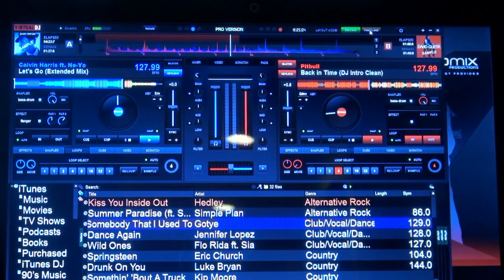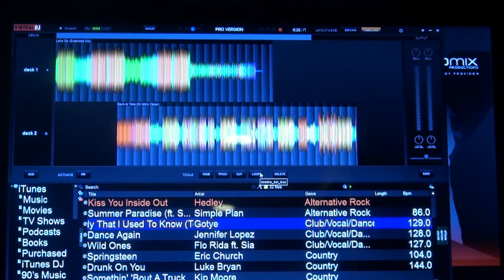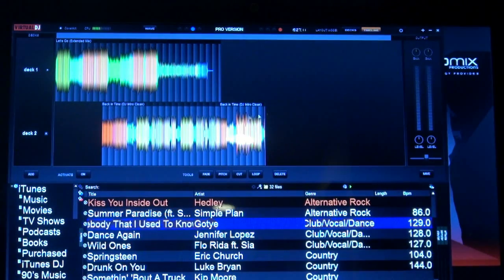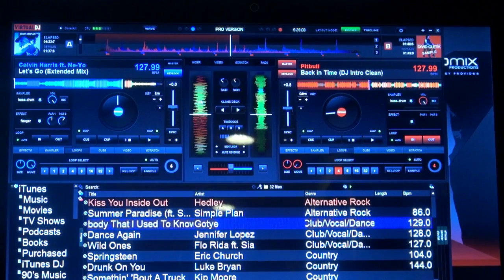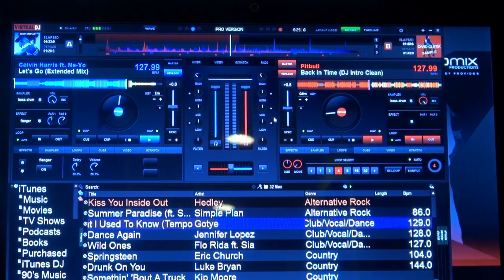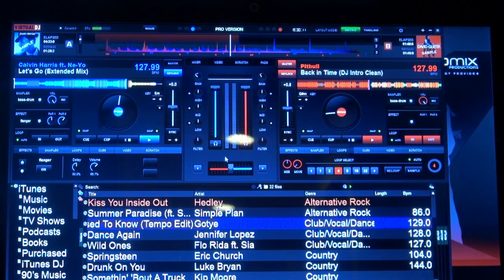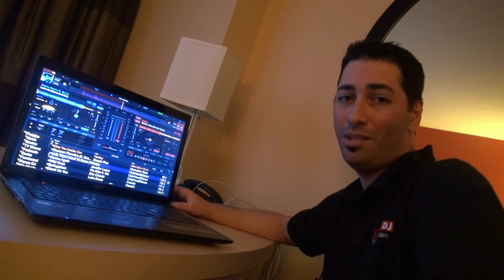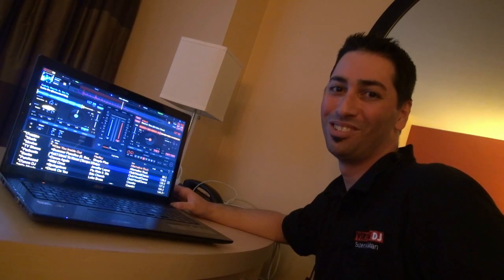NEW Virtual DJ 8 BETA Preview August 2012 Part 4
The TIMELINE Video & VDJ 7.1